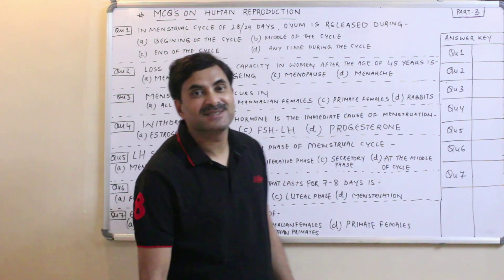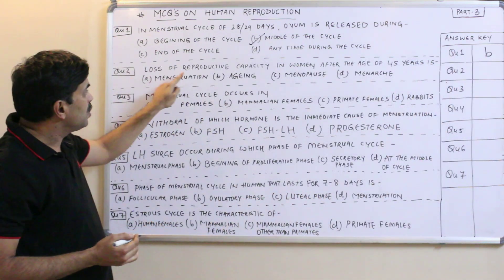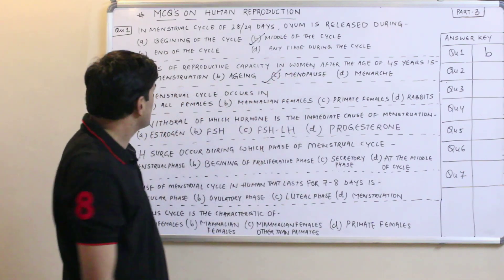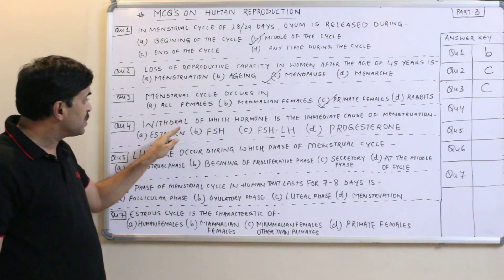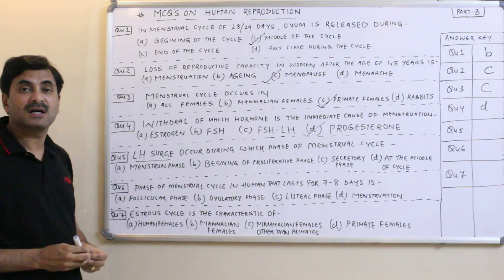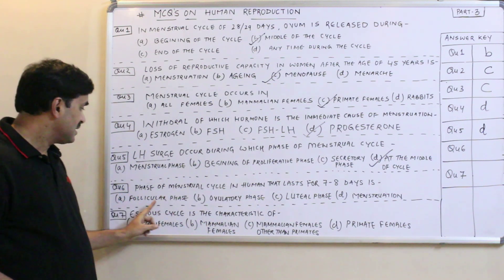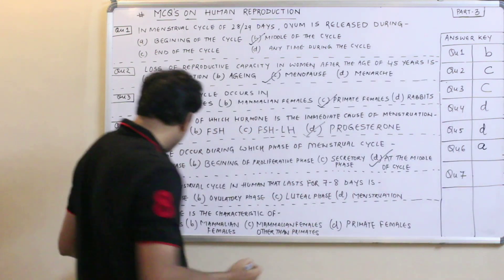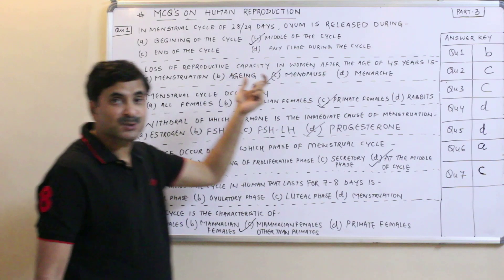MCQ's on Human Reproduction (Part-3) | English Medium